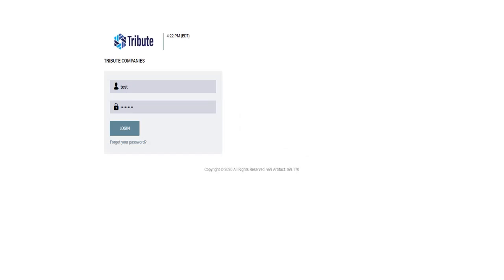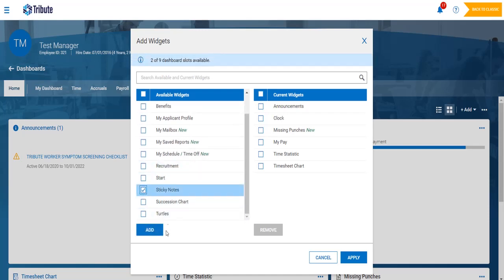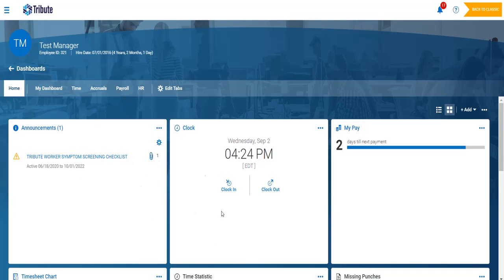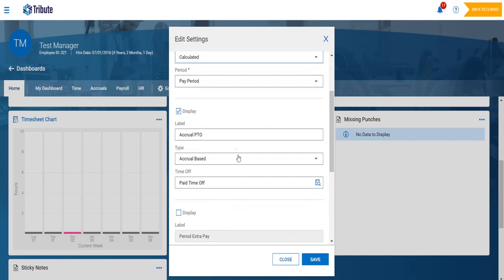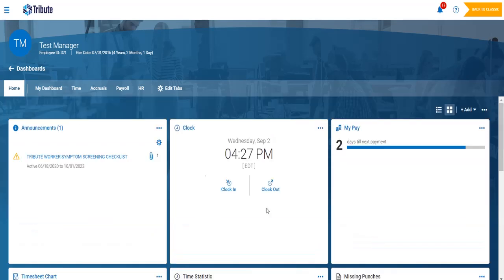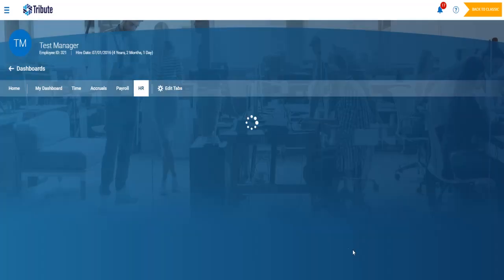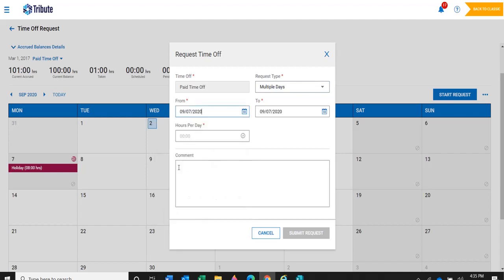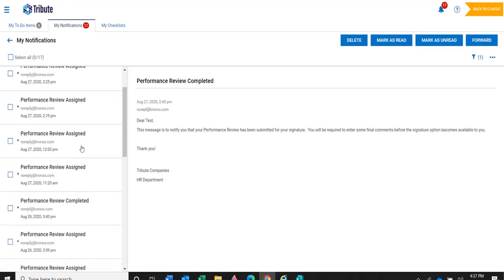KRONOS HOW TO SET UP DASHBOARD